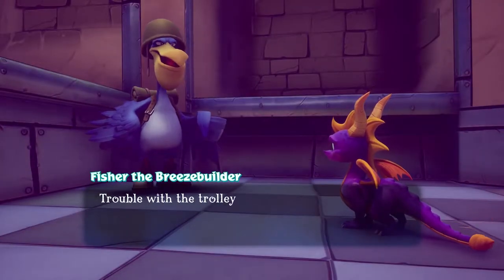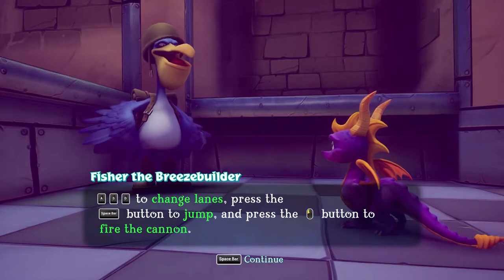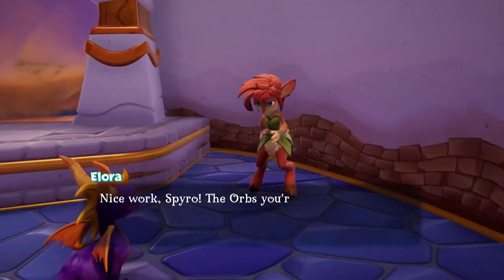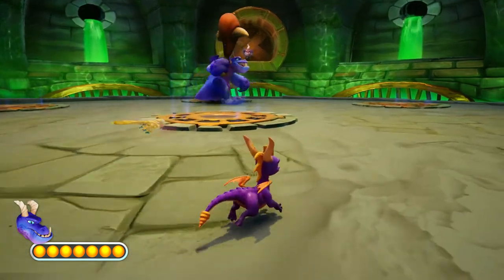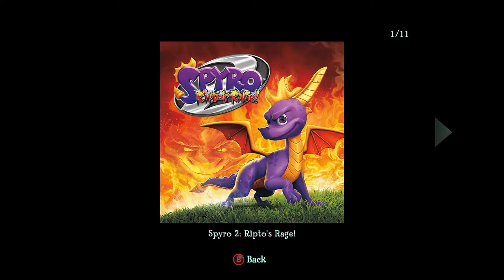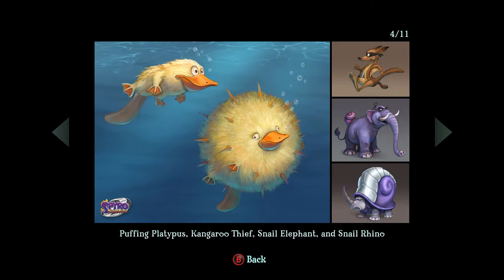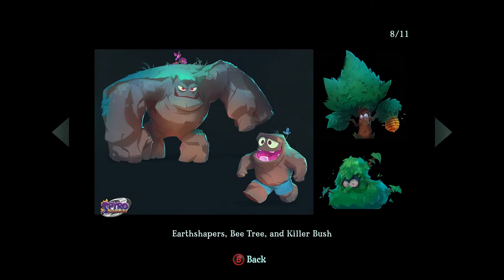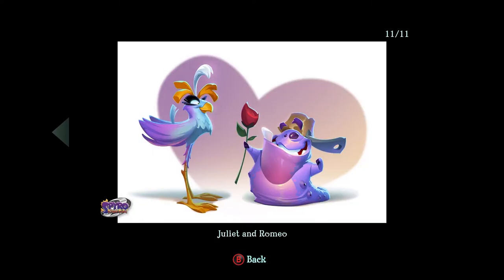Let's Play Spyro 2: Ripto's Rage! Reignited 046 - Speeding and Beating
In search of skill points, Spyro heads back to Ocean Speedway, in hopes of completing the course even faster than he did the first time! Later, we head back to Crush's Dungeon for a rematch with Ripto's purple crony.